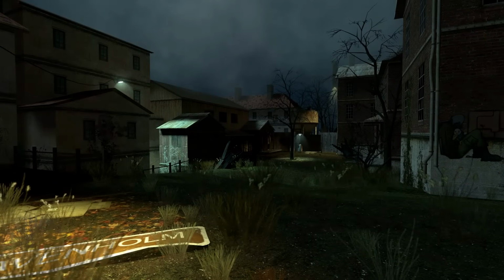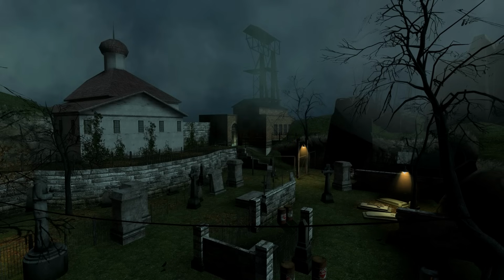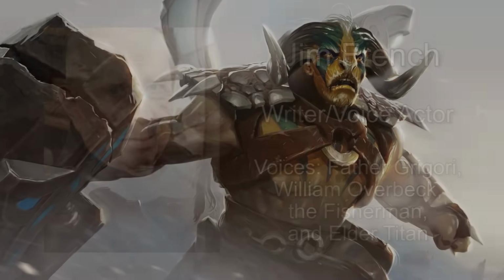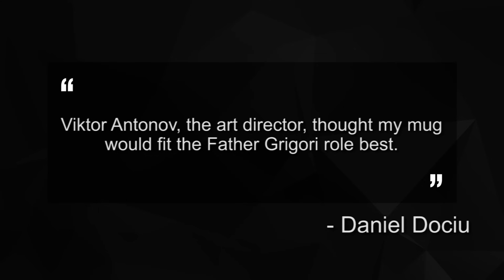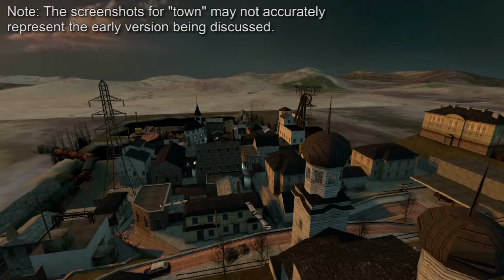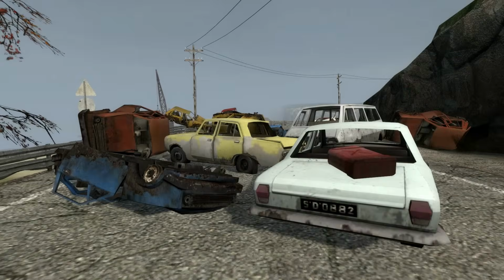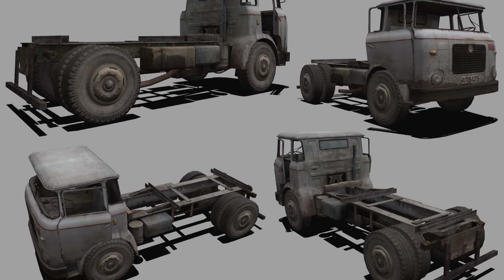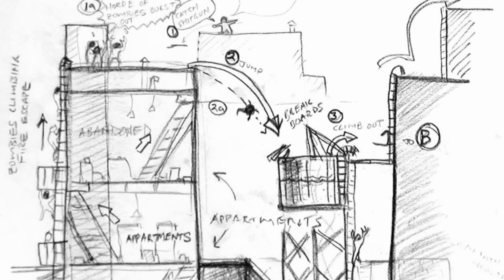Ravenholm - Database: Episode 6 [60FPS!]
In our first ever 60FPS video, we're spending over 18 minutes analysing the history and design for one of the most famous and well-loved locations in all of the Half-Life series, the zombified town of Ravenholm!

Additional Game Music by: Valve Corporation
English Subtitles by: Dietrich Ginocchio

ValveTime does not claim to own any of the copyrighted musical tracks or game footage used in this video.